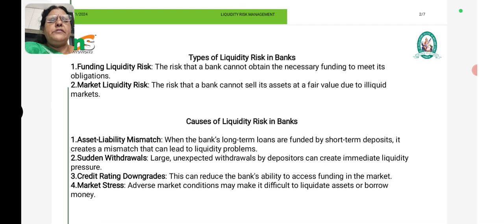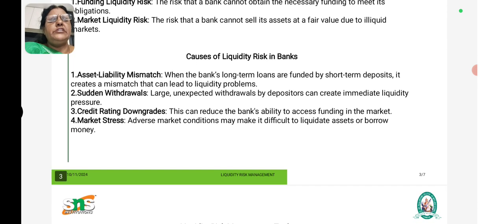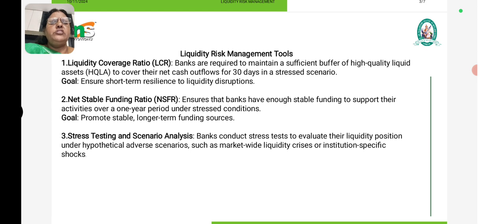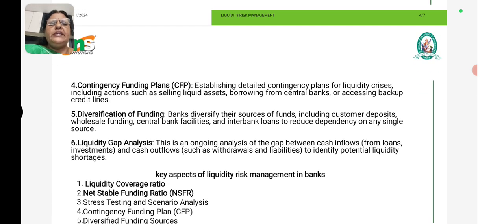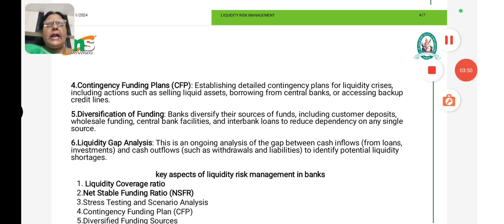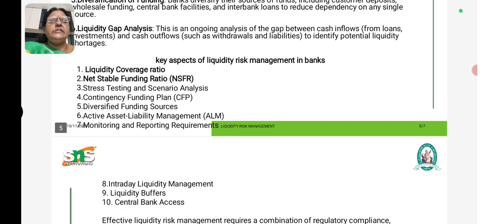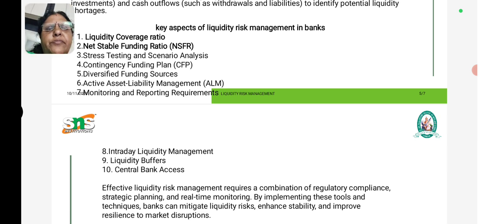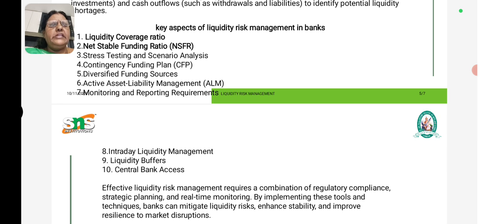Liquidity Risk Management|Dr.A.G.Mythili|Assistant Professor|SNS institutions